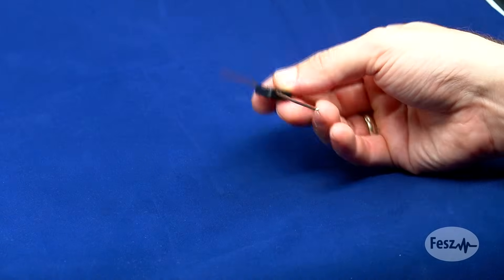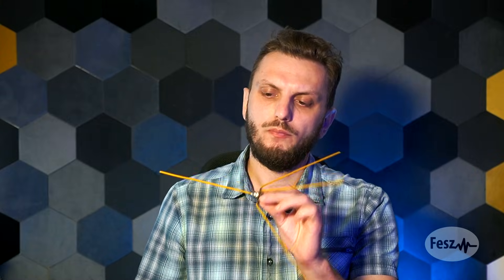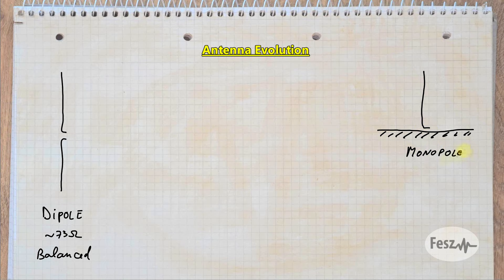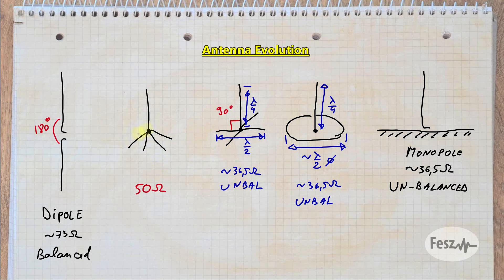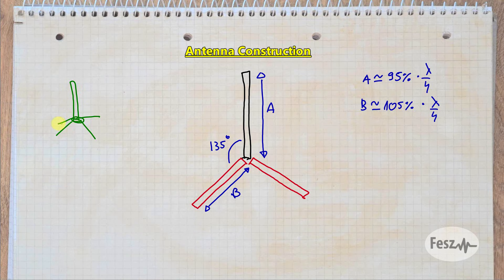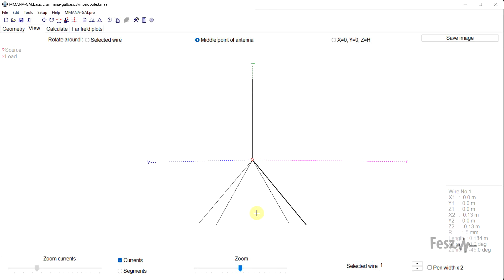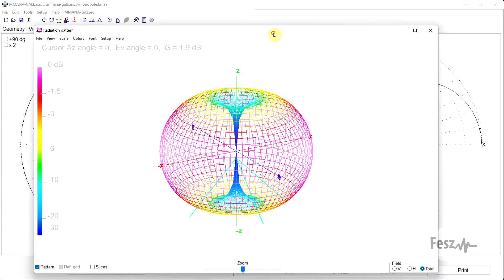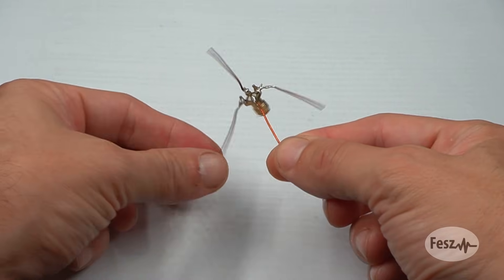The Ground-Plane Antenna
#265 In this video start looking at various practical constructive methods of antennas. There are a lot of ways in which a structure can be built to operate like an antenna and one such method is the ground plane. I look over the fundamental of such a structure as well try out such a design in a simulator and in practice.

Further reading:
Antennas, John D Kraus, McGraw Hill Book Company
Antenna theory analysis and design, C A Balanis, Wiley